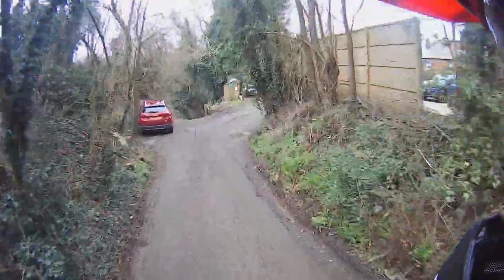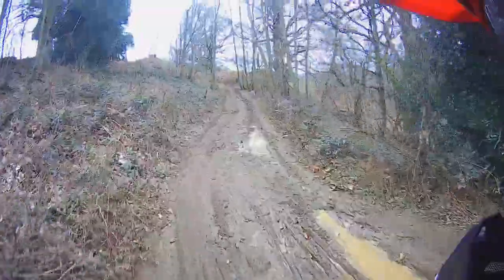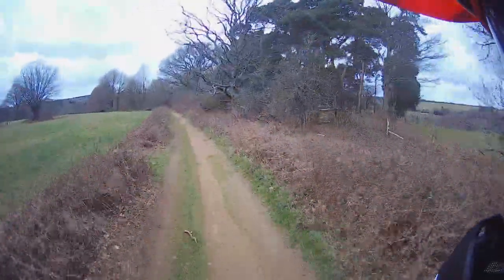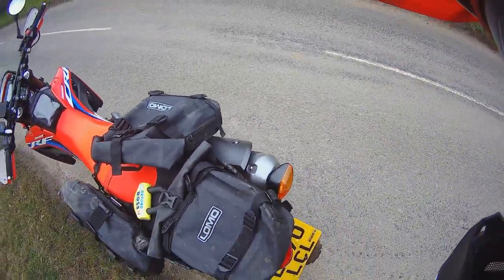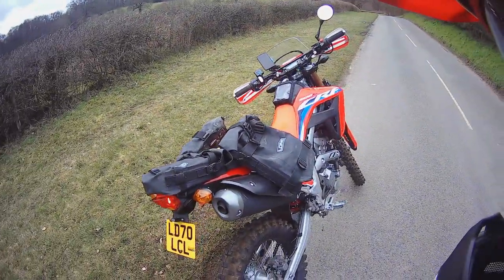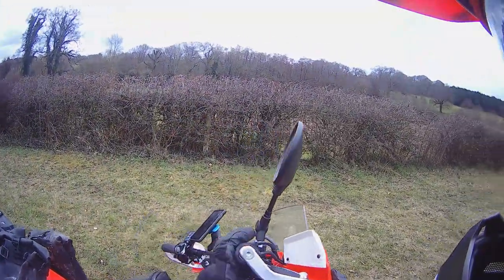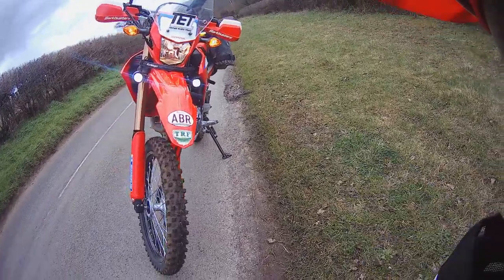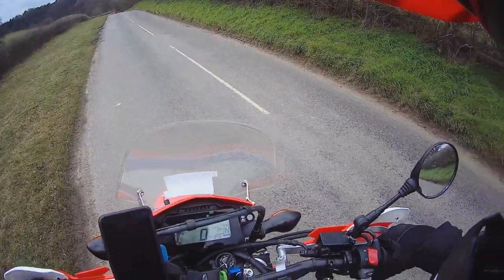CRF300L Short Trail Ride and Walk Around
A short video with a local easy trail and a walk around the bike showing the mods I have done since I got it.